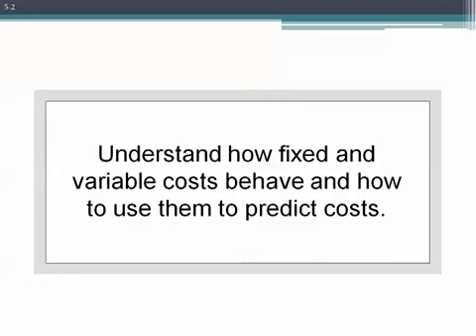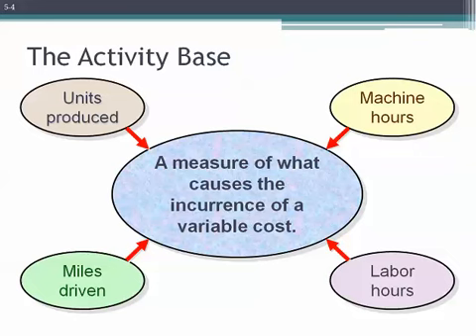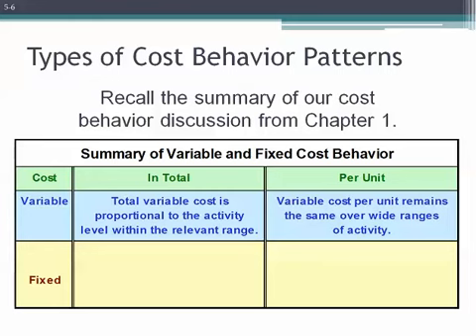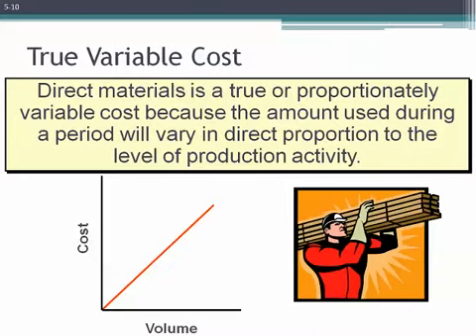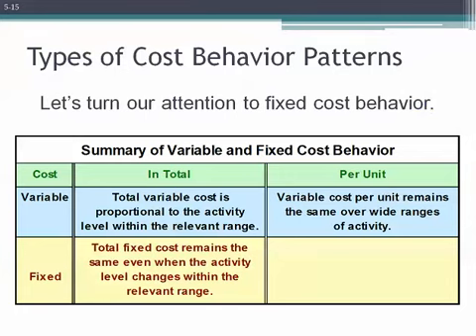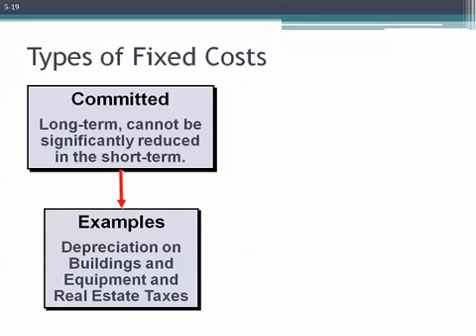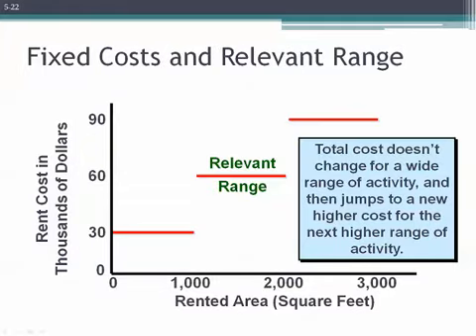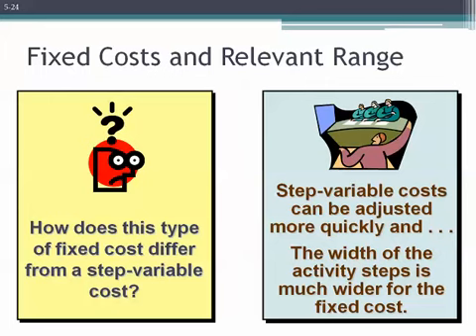BUAD364 - Cost Behavior (Fixed vs Variable).mp4